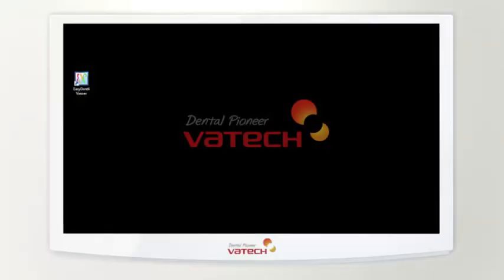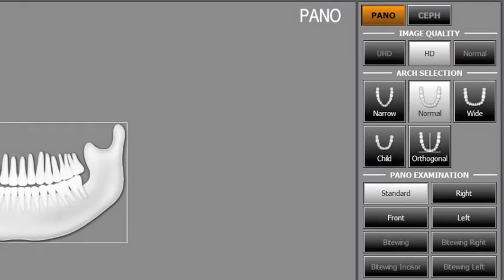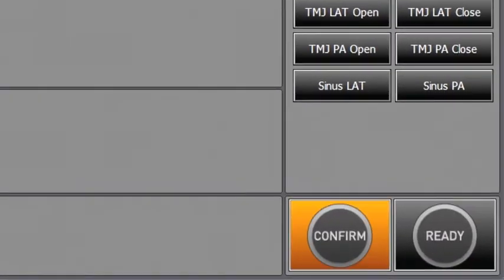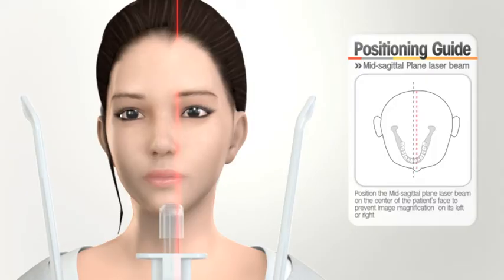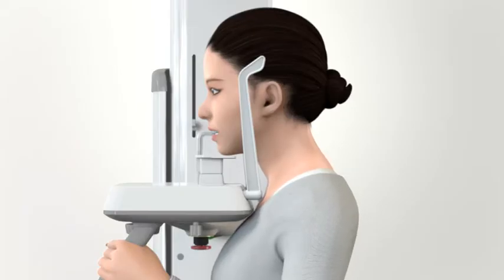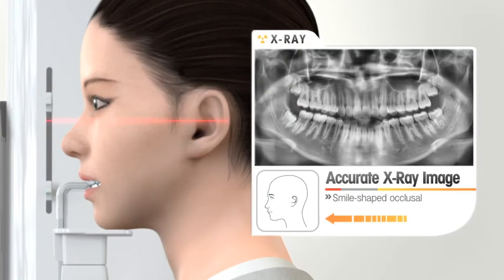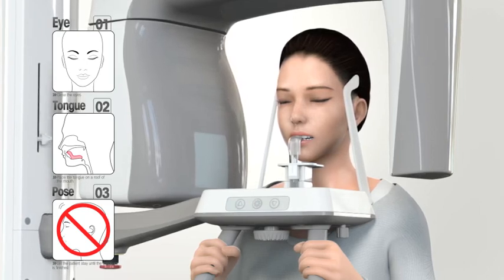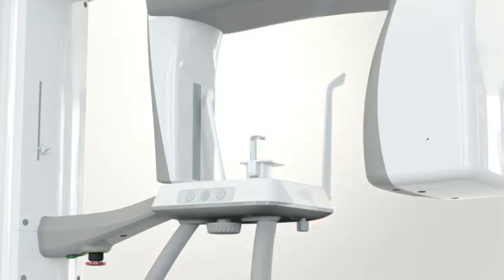Vatech PAX-I OPG Positioning Guide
User guide to positioning and software application for Vatech PAX-I Digital OPG